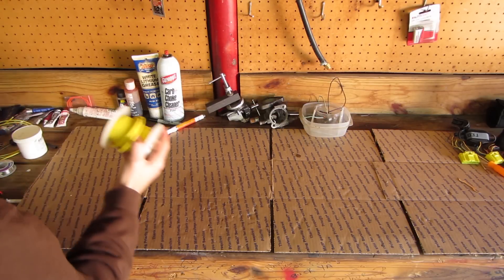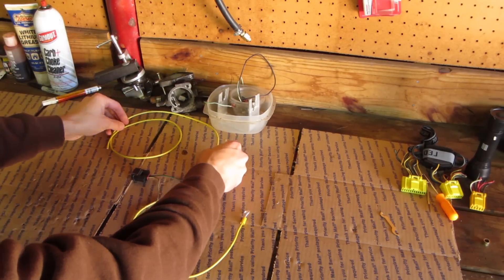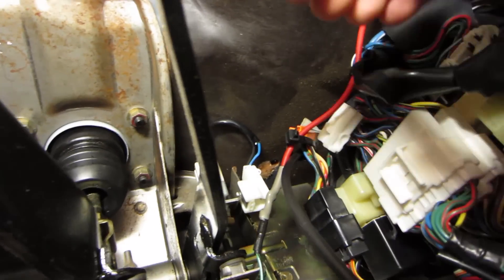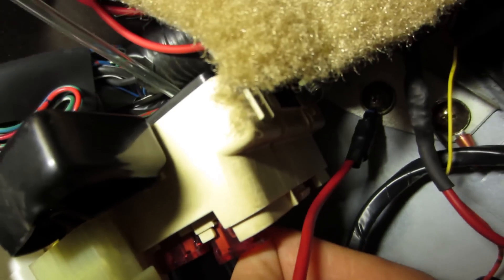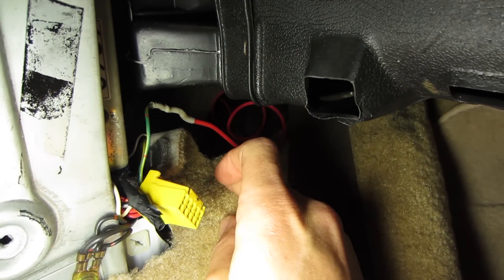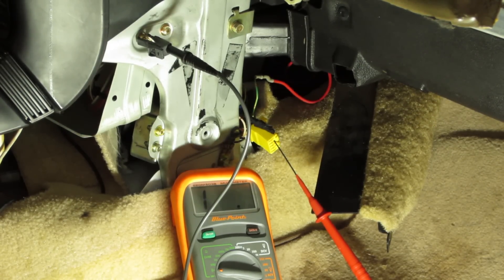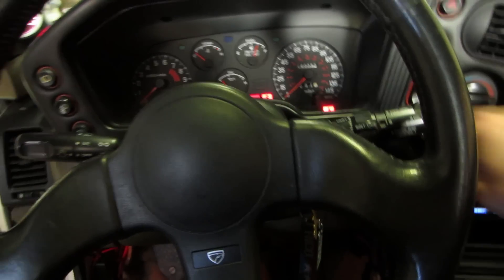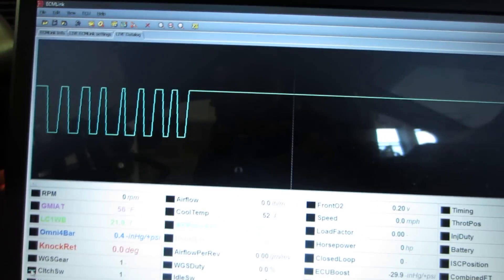Clutch Cut Wire Install - 1990 DSM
This video was shot as an illustration of the steps that I took to install a clutch cut wire onto a 1990 DSM. I received a request on this particular project, so I shot the video to clear up any confusion that still may be lurking about.

When installing the clutch cut wire, the goal is always the same, make the ECU see a ground when the clutch pedal is depressed. For 91+ models, a clutch cut wire was produced by ECMlink. This wire allows users to install it and maintain the functionality of the cruise control switch while gaining the added benefit of No Lift To Shift (NLTS). If you own a 90 model DSM this wire will not work for you.

Just like the ECU, Tach, and other parts of a 90, the cruise control switch is wired differently than 91+ models. The cruise control switch on a 90 is switched to a 12v line while 91+ models are switched to a ground. The programming inside link wants to see a ground, so simply installing the supplied orange and violet ECMlink wire will not do the trick.

Another drawback to doing this mod on a 90 is that you will loose the functionality of the cruise control switch. It will no longer disengage the cruise control when the pedal is depressed! This is not an issue for some people because they have already deleted the cruise control but for those of you looking to retain that functionality there is hope. The process of retaining the function of the switch will not be covered here and is a lot more involved.

Setting up NLTS in ECMlink is exciting, but there are a few things that you should know. When setting up the limiter, you can not just blindly guess. You must make a pass (on the drag strip of course) without the mod, banging through the gears as you normally would. Review the log and see where the RPM's drop back to during each shift. You want to choose an RPM very close to this number.

For instance. If you rev the car to 7500 and your shift from 1 to 2 dropped to 5400 2 to 3 dropped to 5500 and 3 to 4 dropped to 5500 you would want to set the limiter to 5500 or so. This will closely match the revs between the flywheel and clutch disk when re-engaging the gears. Ironically, you will find that the revs drop to about the same spot IF you rev the car to the same RPM in each gear. Of course, revving the car higher or lower will result in a different reading.

Learning to use this new feature can be a real learning curve. If you do not lift your foot completely off the clutch you effectively lower your redline to your clutch cut limit. If you do not keep your foot 100% on the throttle NLTS will not work. On the other hand, if you use this mod as it is intended and you spend the time setting it up the reward will be well worth the effort.

I hope that this helps you understand the difference between the 90 and 91+ model clutch cut wires.

This page contains a PDF on how to install the clutch cut wire on a 91+ model.

This page contains the methods of installing the wire onto a 90 model.